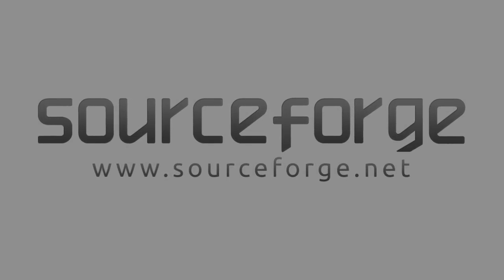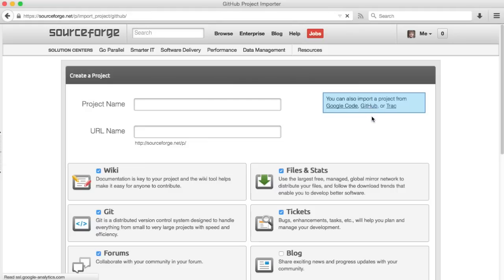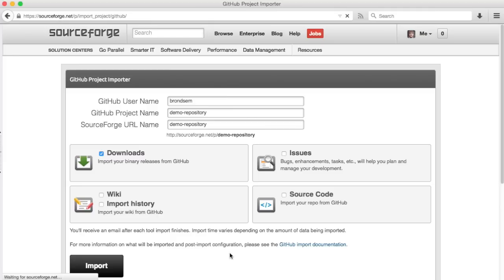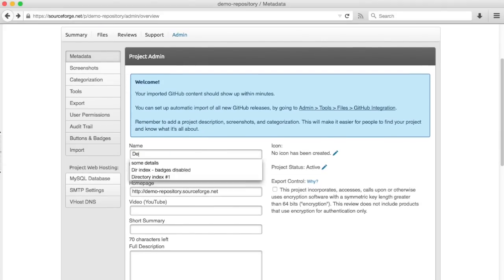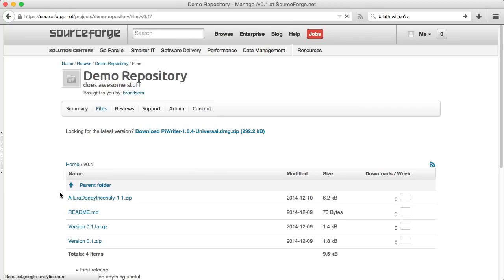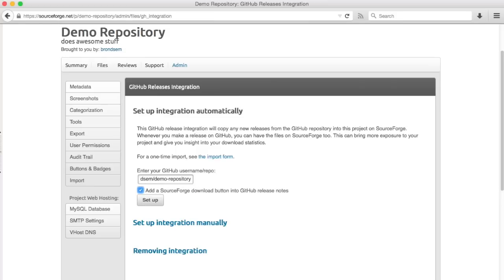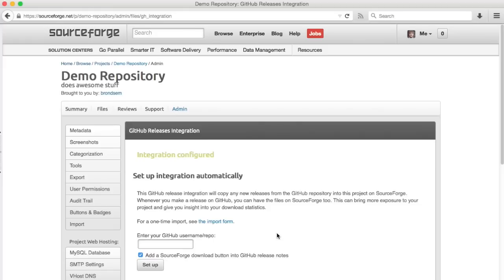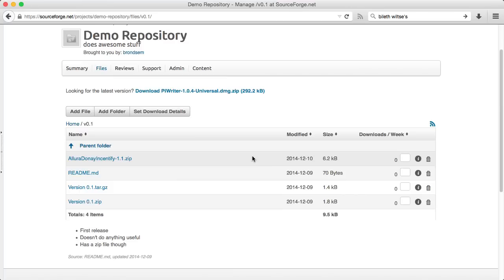How to Use the GitHub & Google Code Importer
Learn how easy it is to sync an existing GitHub or Google Code repo to a SourceForge project!

If you have files on GitHub and Google Code and want to sync these existing files on SourceForge to take advantage of SourceForge’s distribution know-how, our popular analytics tools, and our extensive Open Source directory, then read on …

First, we’ll share SourceForge’s distribution advantages with you and then we’ll show you how easy it is to sync your GitHub or Google Code repo to a SourceForge project.